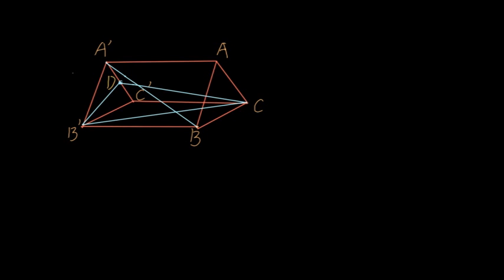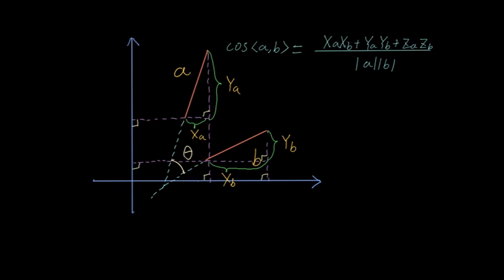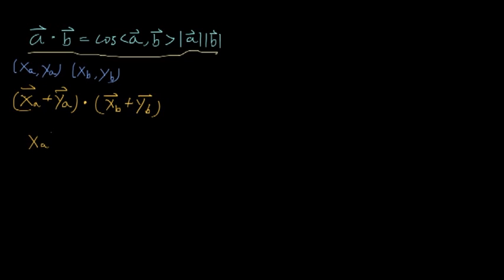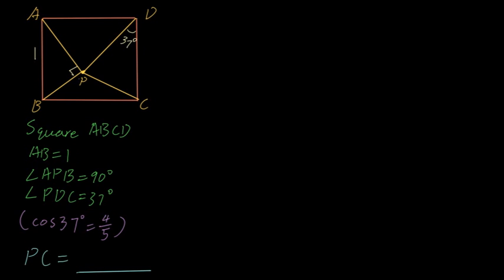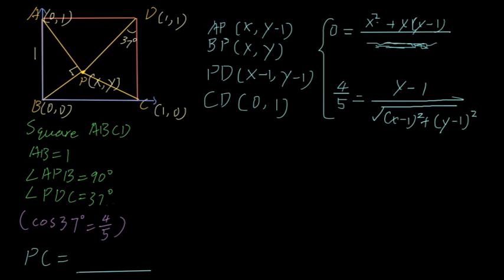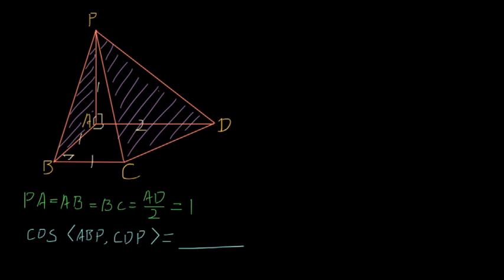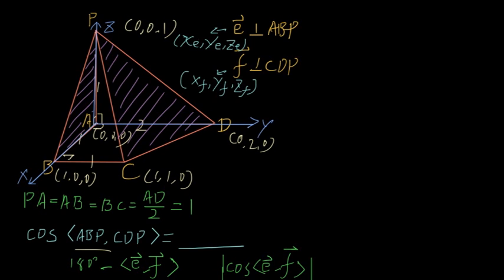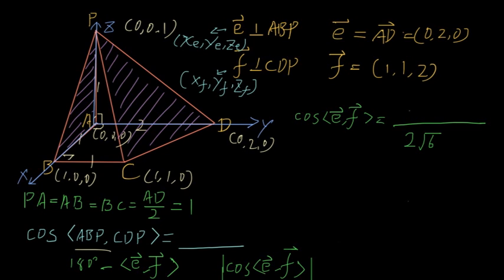Math Show Episode 1 - One method to solve them all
... After 6 months of planning and preparing, this series is finally out! This first episode does not have the best quality, but I promise that it will get better as I get used to drawing on computer and English speaking. If you have anything to say, whether it be questions or suggestions or random quotes like "I'm David", please comment below, I don't want FallDamage312 to be my only commenter again.

PS: This is my modified version of the so-called "vector method", I intentionally removed the vector symbols in the formula, and it will NOT interfere with calculations or provings in any way. I'm not teaching what teachers teach, I'm sharing my own problem solving methods.